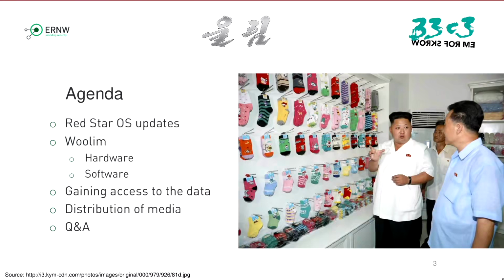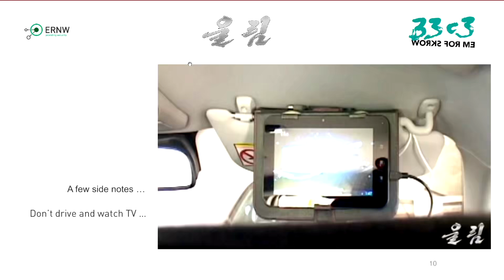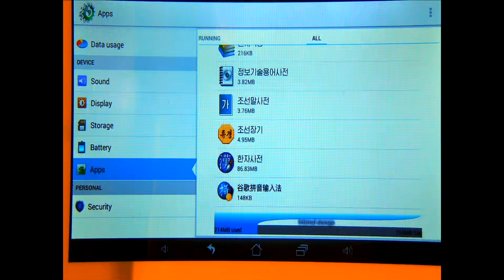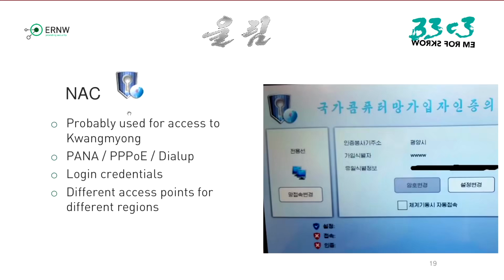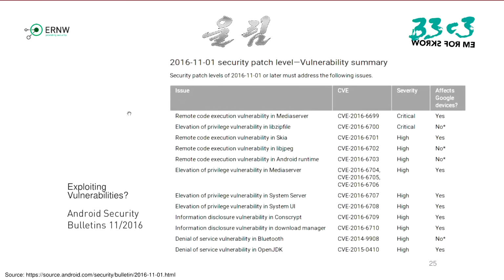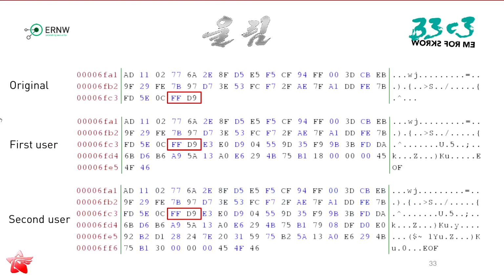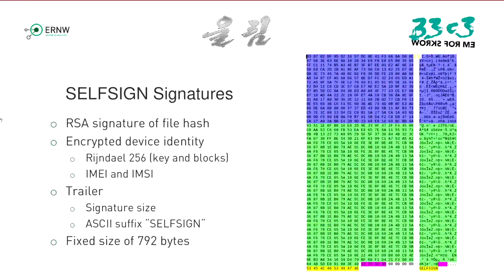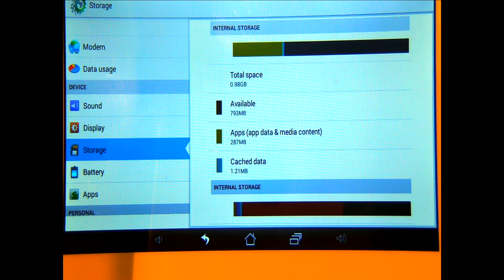33C3 2016 Woolim Lifting the Fog on DPRK’s Latest Tablet PC